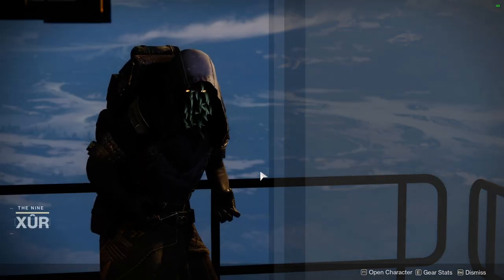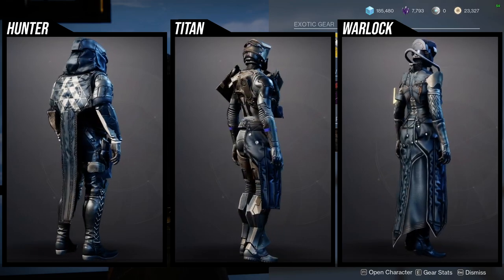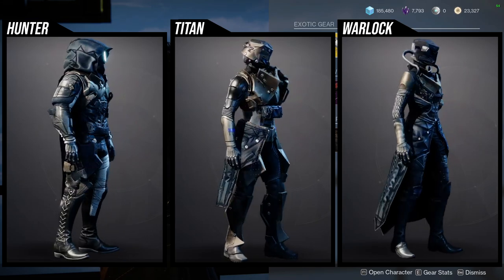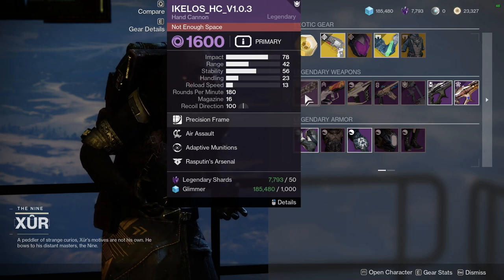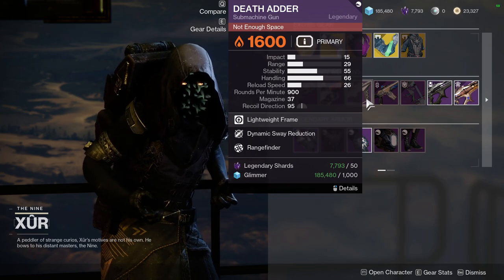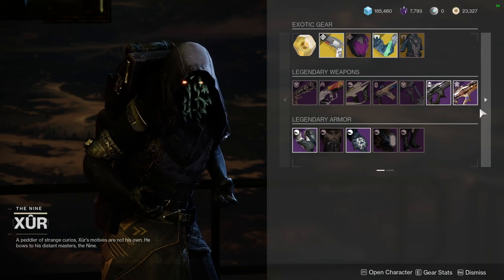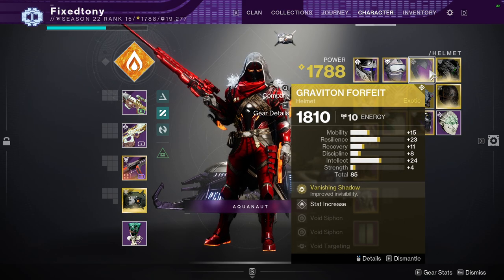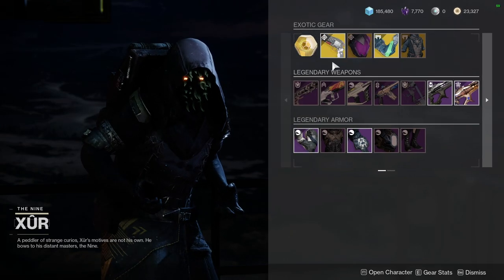Destiny 2: Holdfast Armor is Back! | Season of the Witch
Make sure you pick some of these items up!